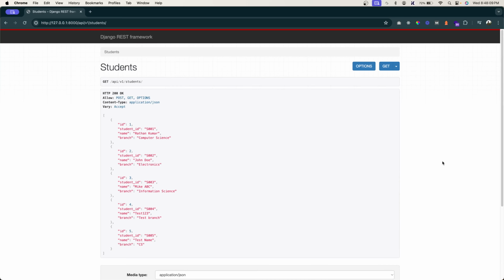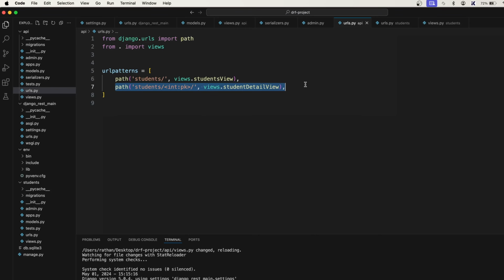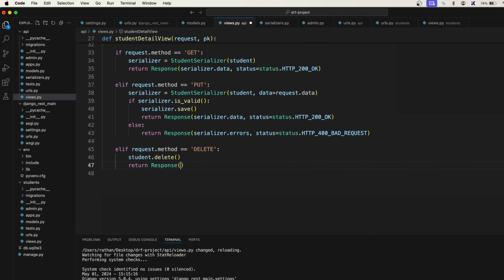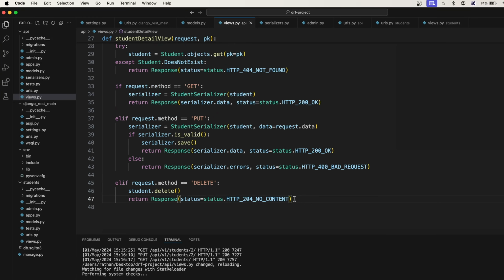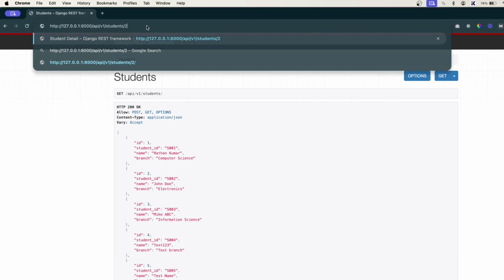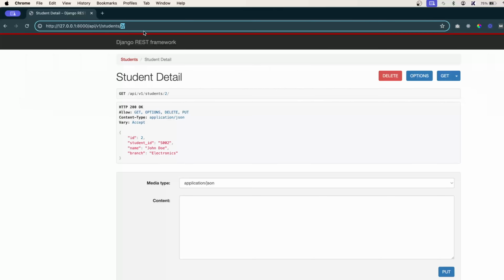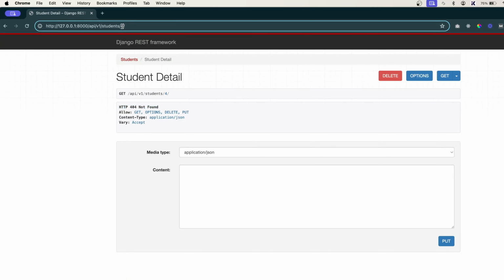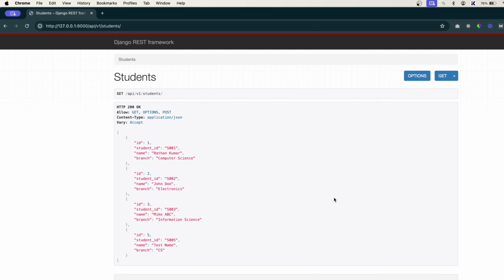Delete Operation - API Development with Django REST Framework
In this video, I will show you how to delete records from the database using Django REST Framework. You'll learn how to safely remove data using API requests.